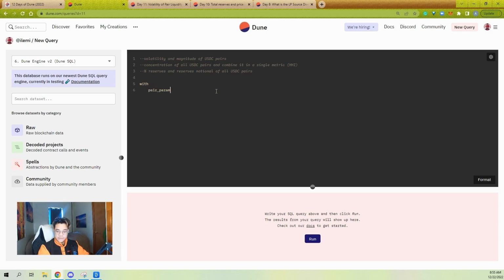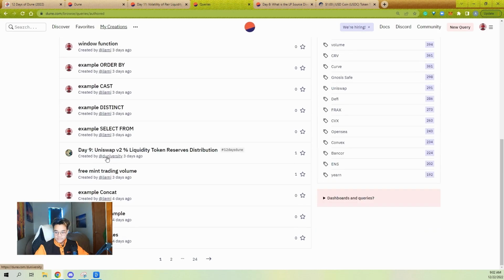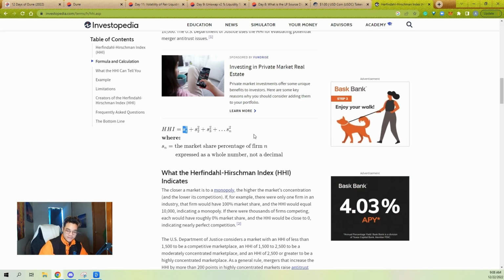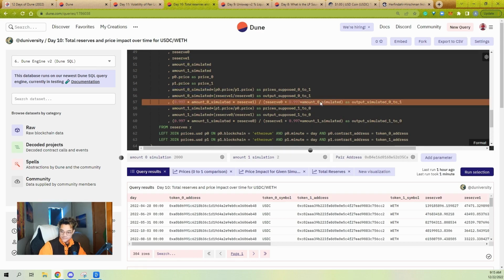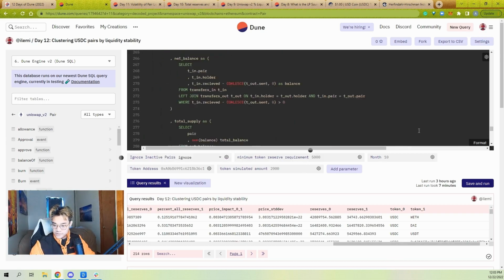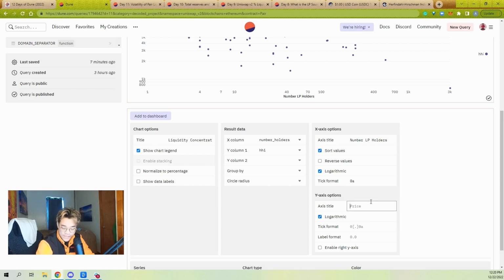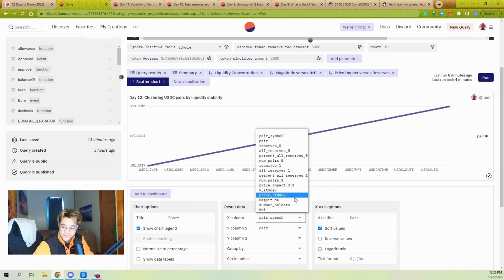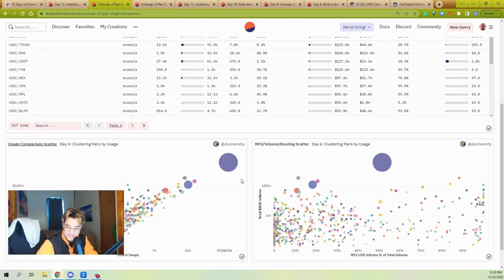Day 12: Clustering all USDC Uniswap v2 Pairs based on liquidity stability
Make sure to follow the teachers on Twitter (Andrew @andrewhong5297 and Jackie @agaperste)

00:00 Question introduction
27:31 Creating and interpreting charts
36:39 Creating a dashboard
38:52 Closing thoughts and competition details!